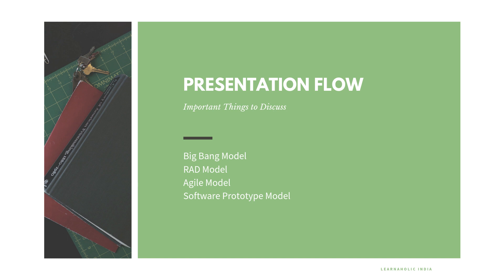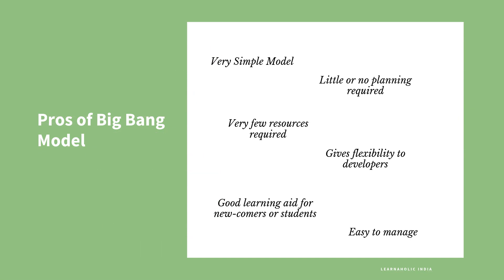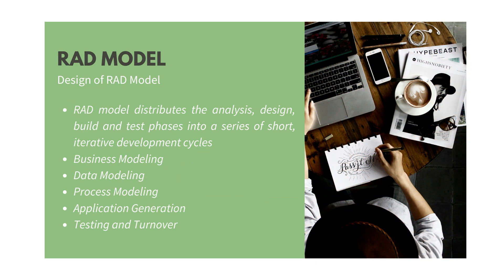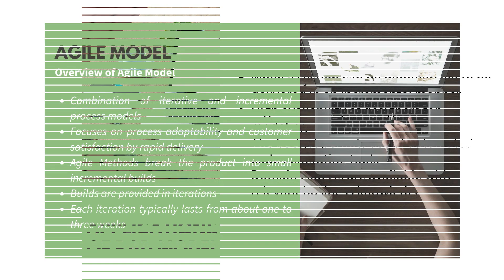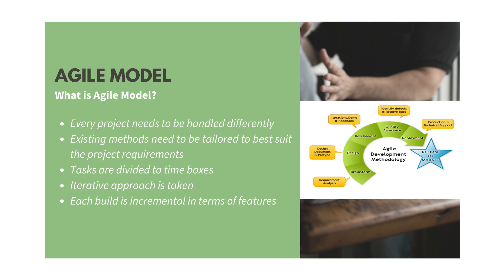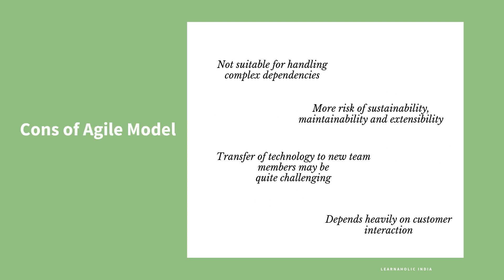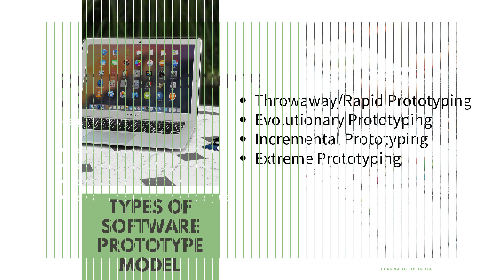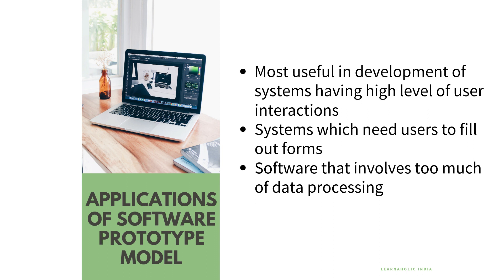SDLC Models in Software Engineering | Agile Model | RAD Model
This Learnaholic India video will cover SDLC in Software Engineering. SDLC Models in Software Engineering. Software Development Life Cycle Popular Models like Agile Model, RAD Model, Big Bang Model, Software Prototype Model in software engineering.
What is agile model? What is RAD model?
Popular SDLC models like Agile model, RAD model, Big bang model, Software prototype model.
Software Engineering SDLC Models
Agile Model - 6:26
RAD Model - 3:15
Big Bang Model - 0:40
Software Prototype Model - 10:07
SDLC models are used to develop software/system.
This video includes popular sdlc models and detailed explaination of models like Agile Model, RAD Model, Big Bang Model, Software Prototype Model in Software Engineeing.

This video covers topics like:
Introduction of Agile Model, RAD Model, the Big Bang Model, Software Prototype Model.
Design Approach of SDLC Models.
Advantages, disadvantages and applications of popular SDLC models like Agile model, Big Bang Model, Rad Model, Software Prototype Model.